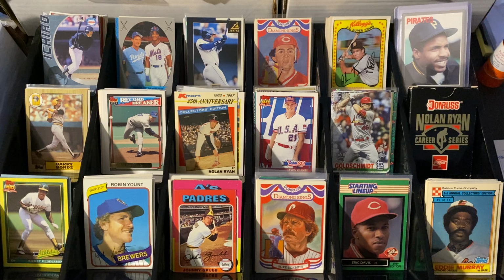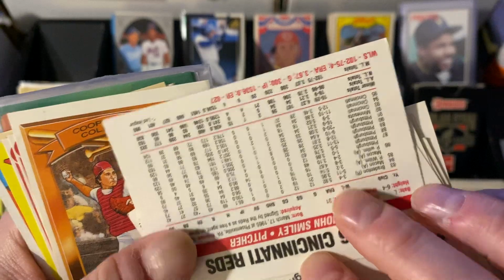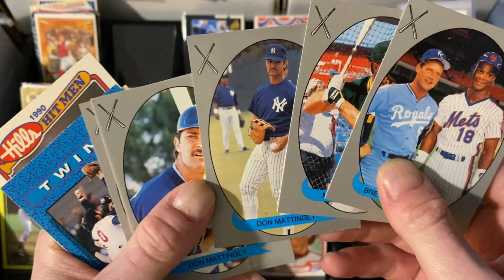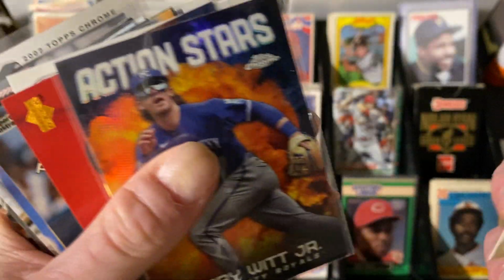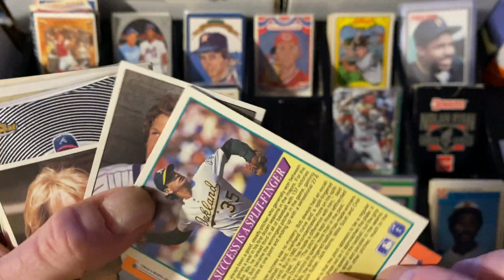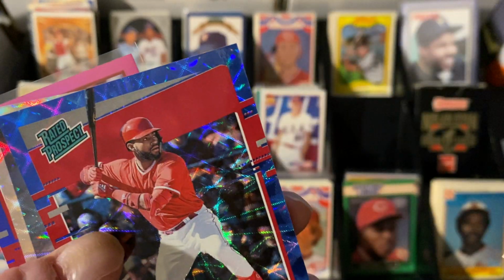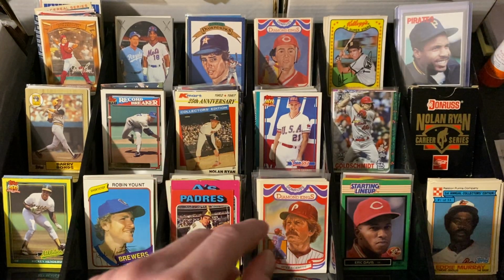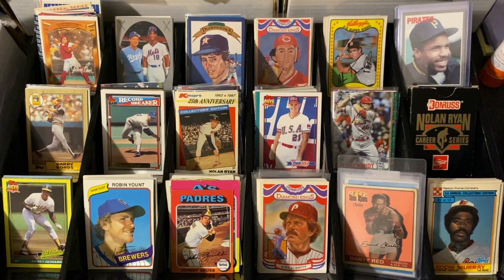What was in a red hot dime box at the Eastgate Mall show? Part 1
I ran into some red hot Dime boxes at the Eastgate Mall show (February 2024). Loaded with some nice rookies, oddballs, food sets, Starting Lineups and more.